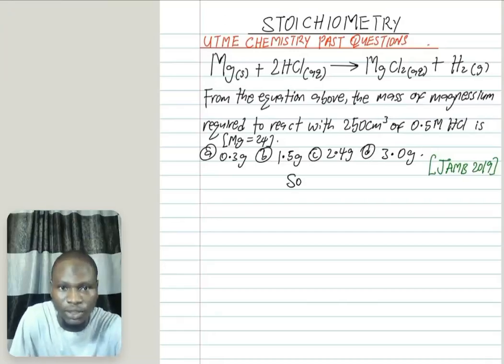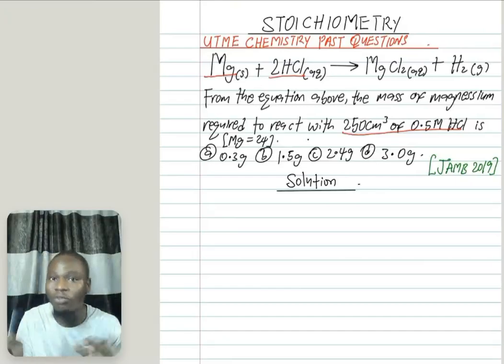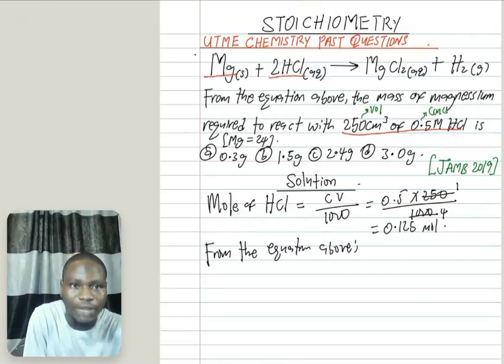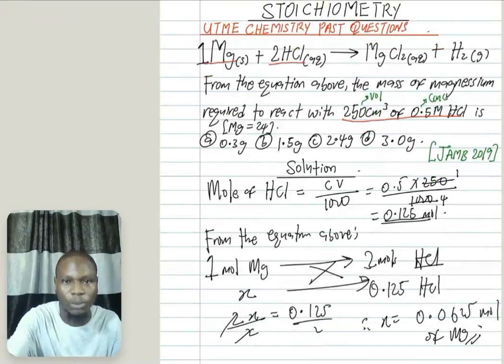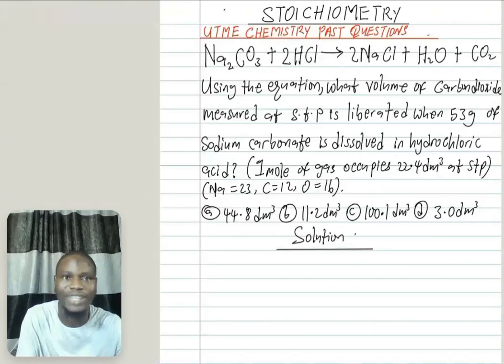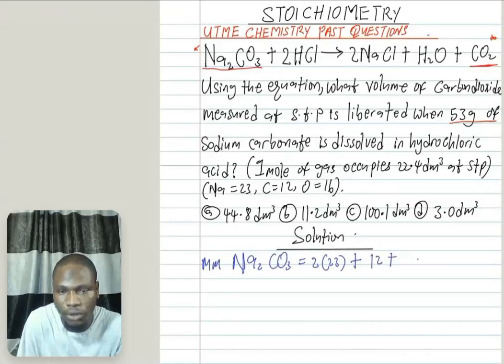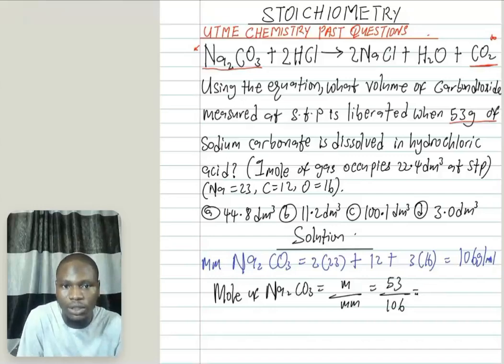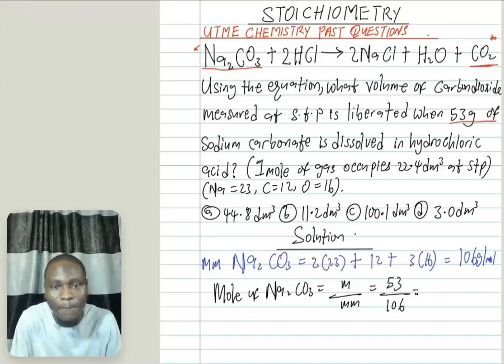Utme pq on Stoichiometry